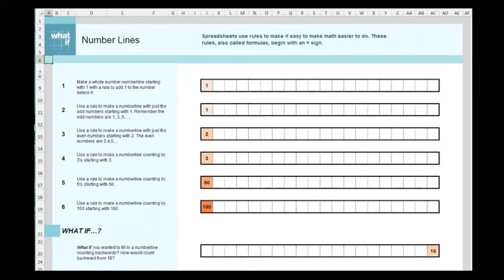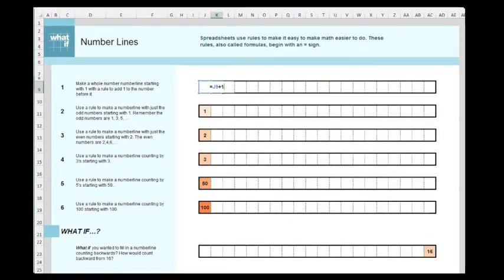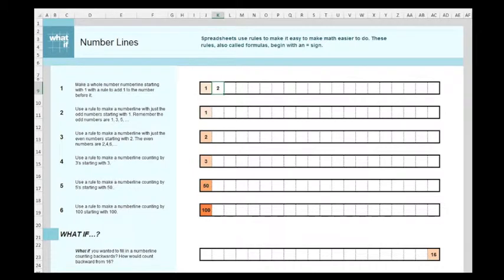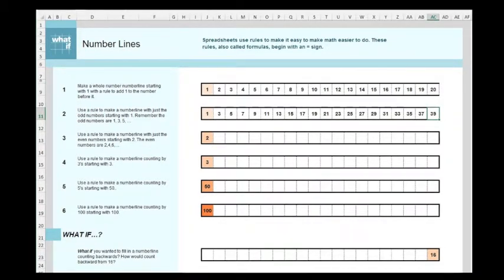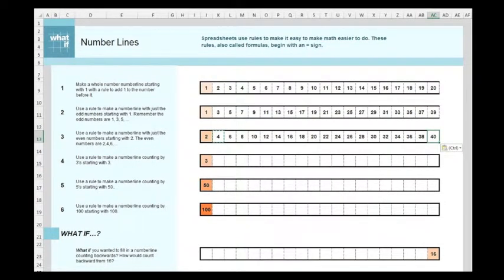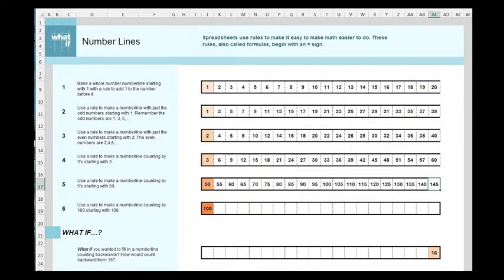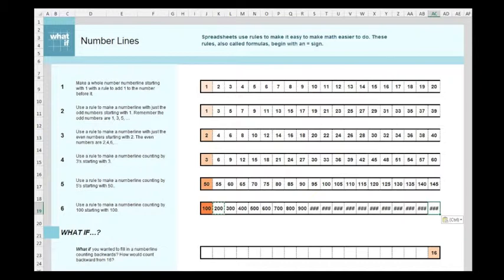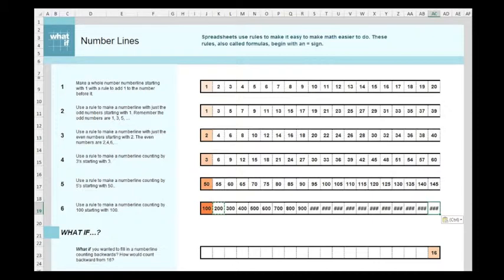Introducing Spreadsheets - Numberlines